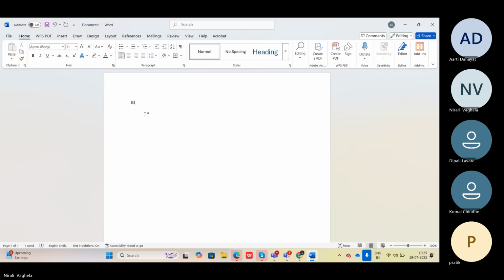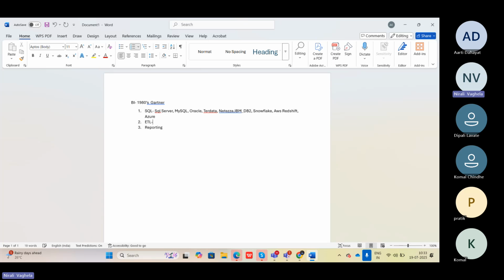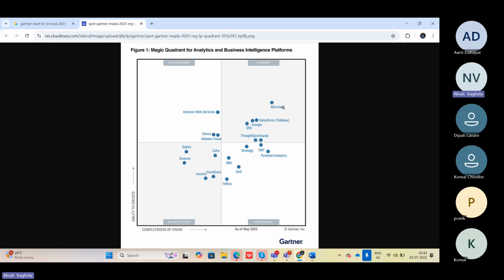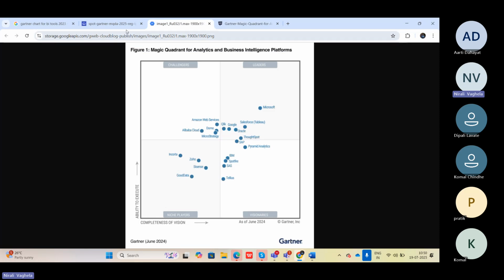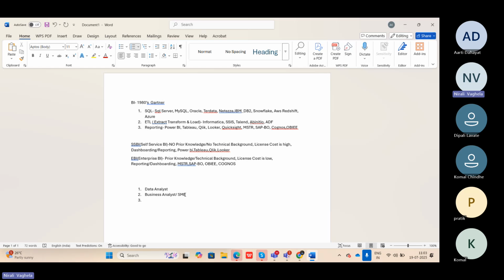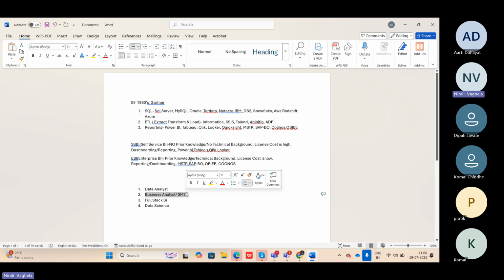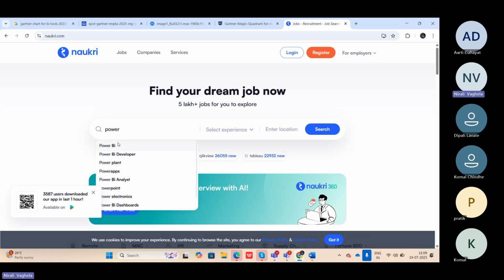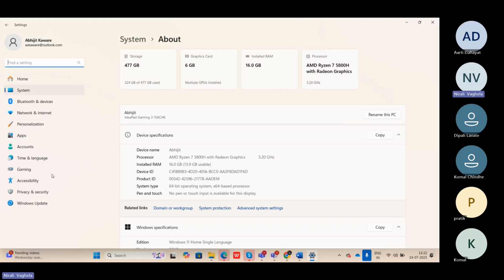PowerBI Introduction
Learn PowerBi with Abhijeet Sir 15 years of industry expert